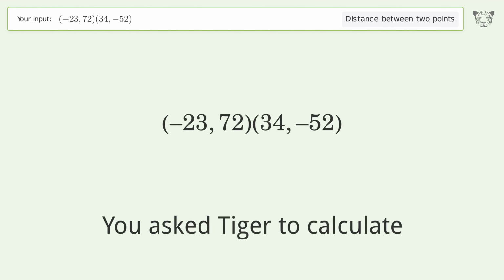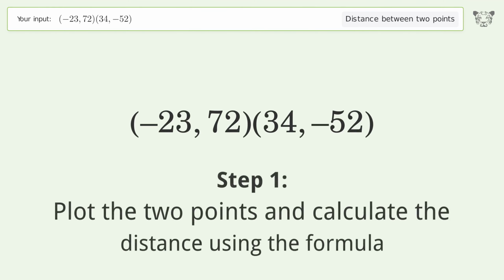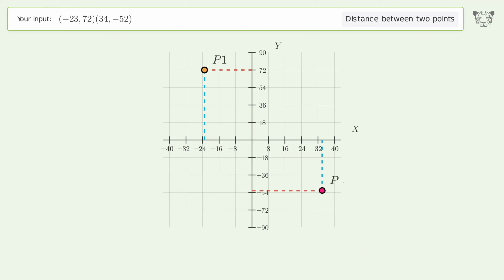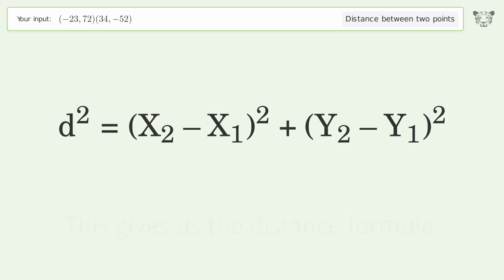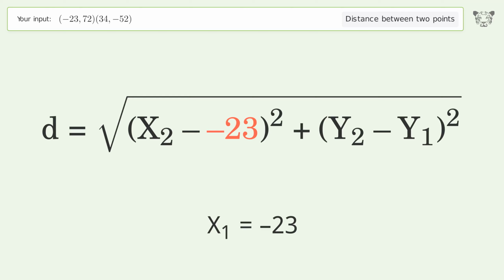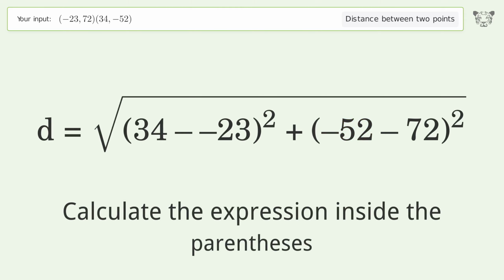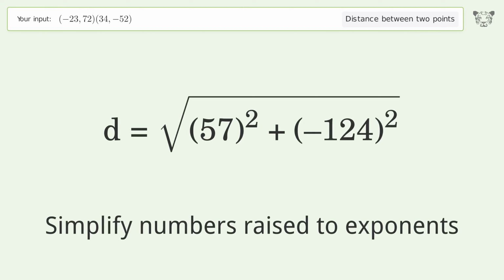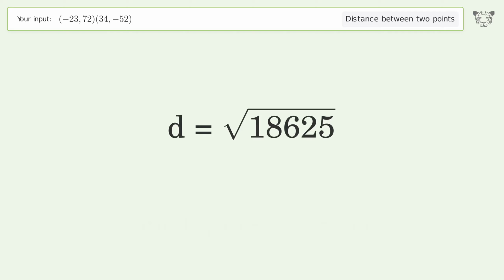Find the distance between two points p1 (-23,72) and p2 (34,-52): Step-by-Step Video Solution